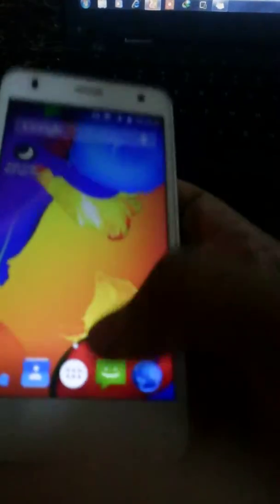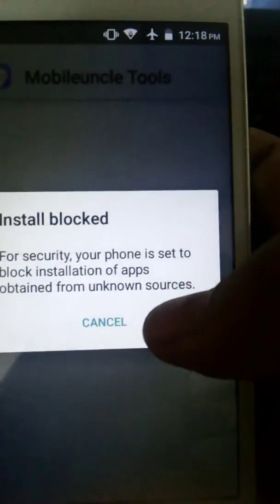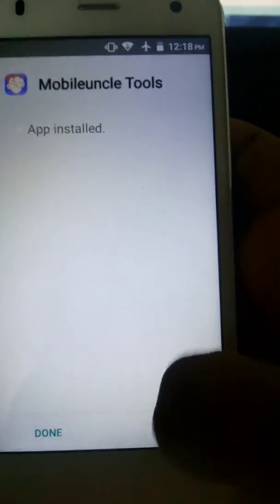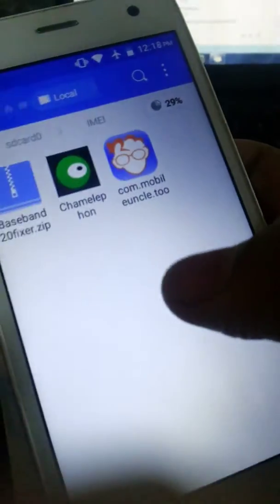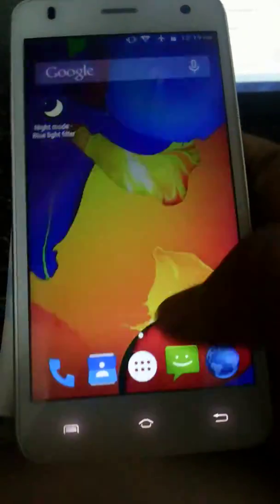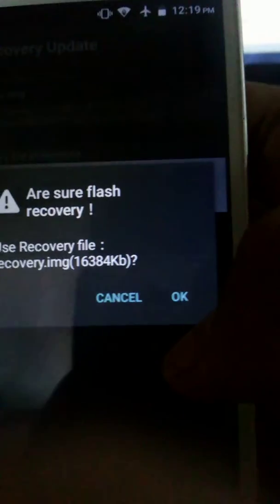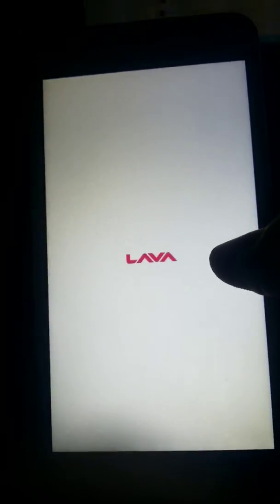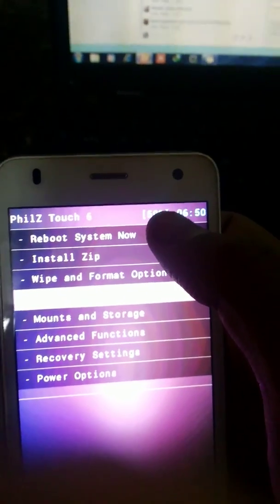HOW TO FLASH CUSTOM RECOVERY ON LAVA IRIS X1 GRAND